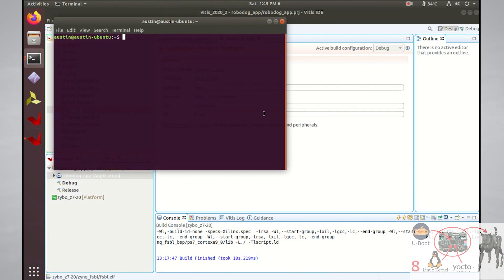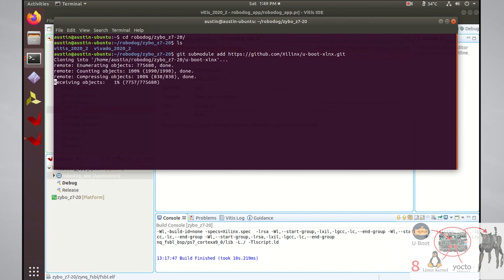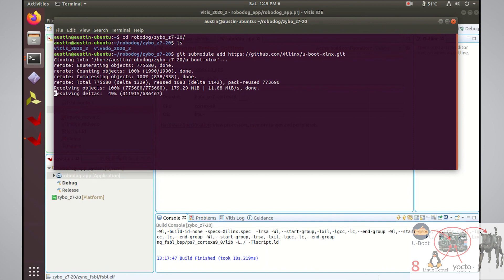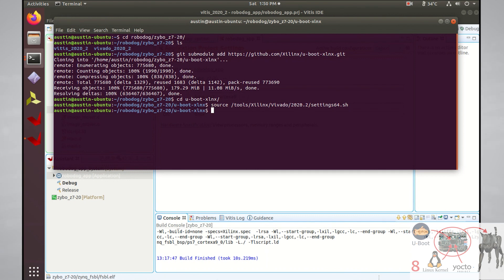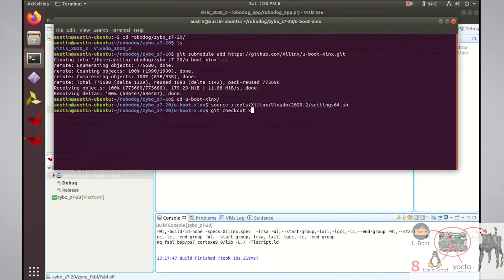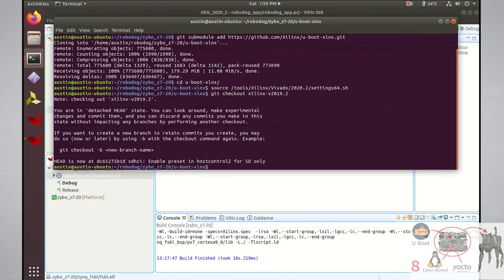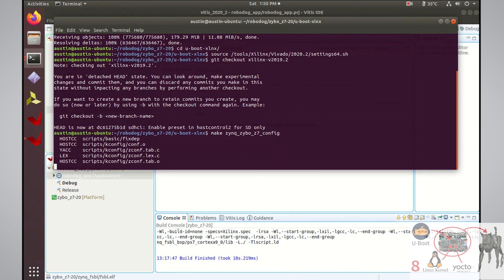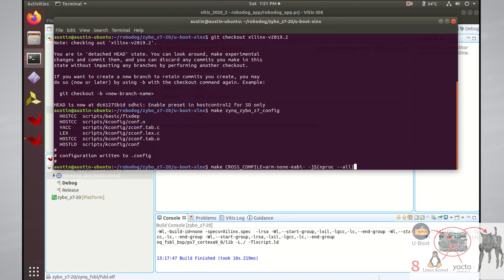#3 TechBytes | How to Compile U-Boot Bootloader from Scratch